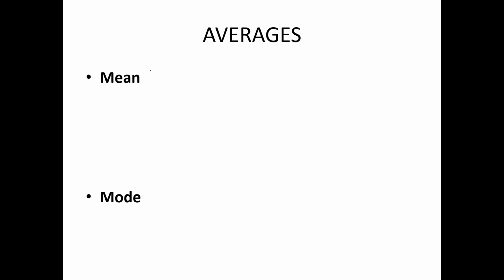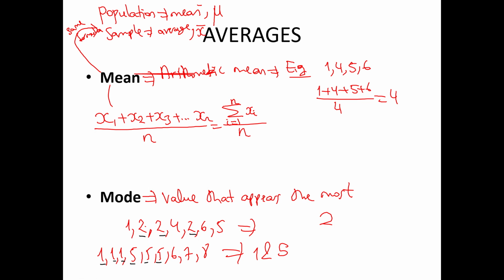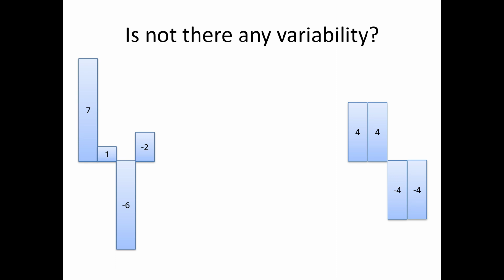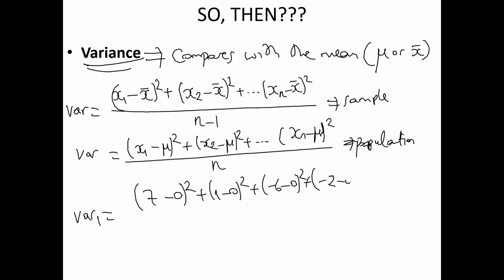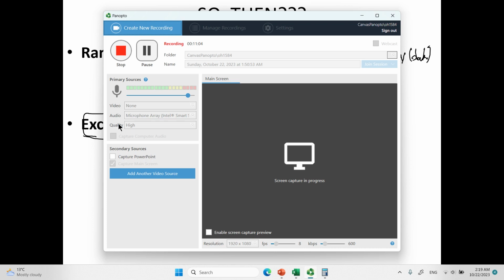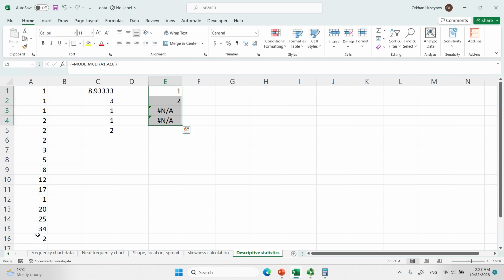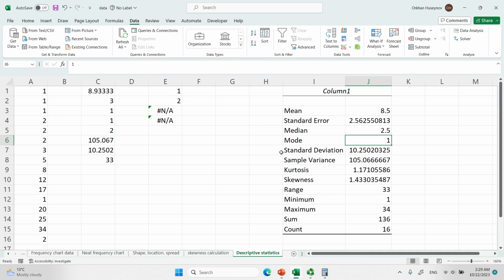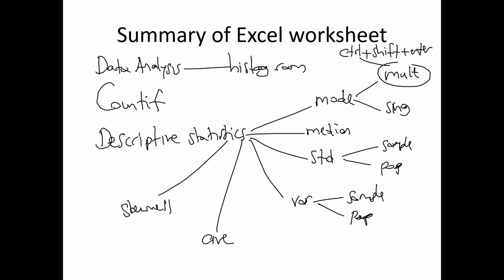Chapter 5.4. Descriptive Statistics-Excel_default